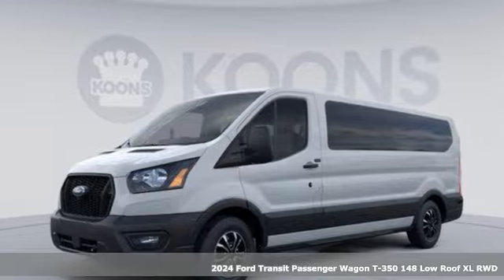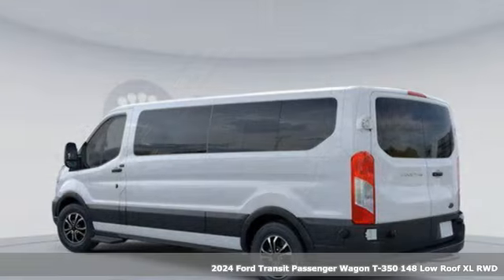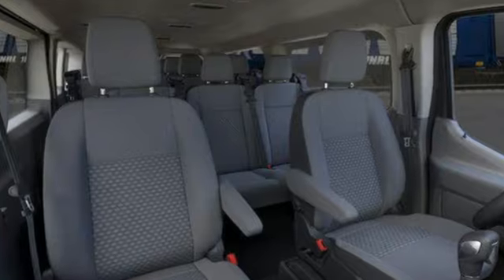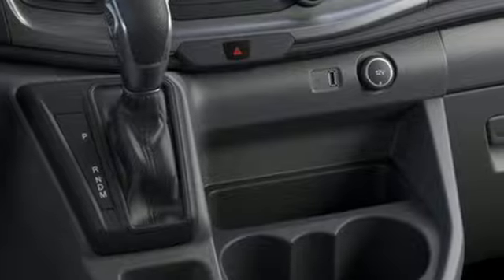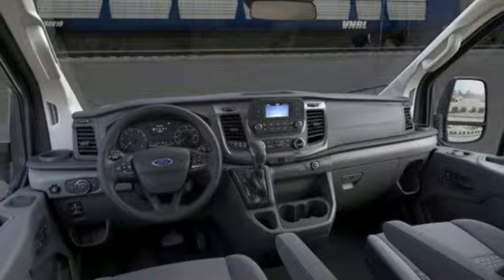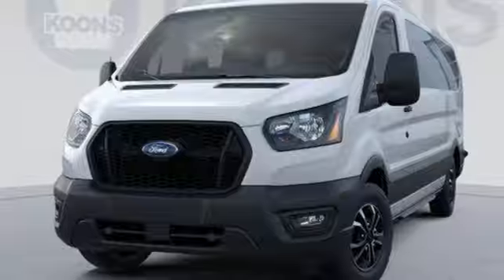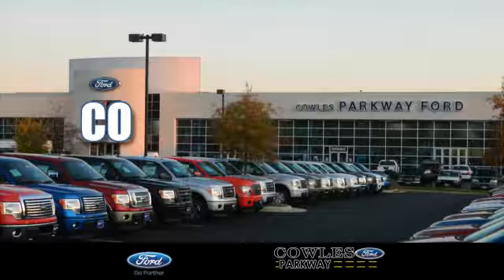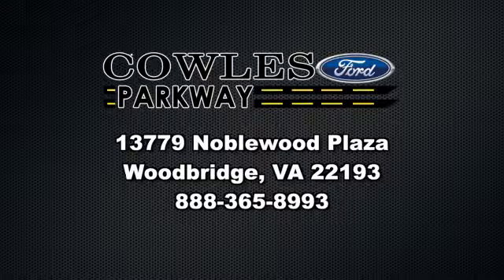New 2024 Ford Transit-350 Passenger Van Woodbridge VA Springfield, VA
Year: 2024
Make: Ford
Model: Transit-350 Passenger Van
Trim: XL
Engine: 3.5L V-6 port/direct injection, DOHC, variable valve control, regular unleaded, engine with 275HP
Transmission: Automatic
Color: OXFORD WHITE
Interior: DARK PALAZZO GRAY CLOTH
Stock #: P110X2Y
VIN: 1FBAX2Y83RKB52480
2024 Ford Transit-350 V6 XL 10-Speed Automatic with Overdrive RWDFactory MSRP: $61,305ABS brakes, Electronic Stability Control, Illuminated entry, Low tire pressure warning, Remote keyless entry, Traction control. All prices exclude tax, tags, title, registration, electronic filing fee and processing fee of $899.

Address:
13779 Noblewood Plaza